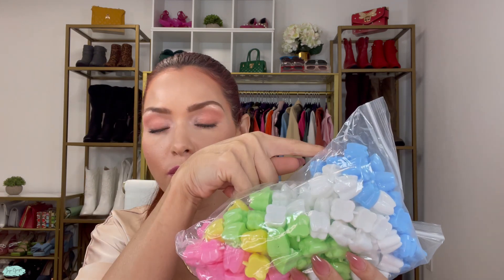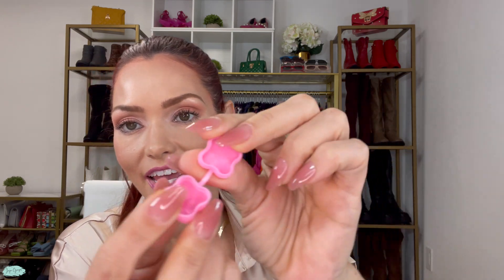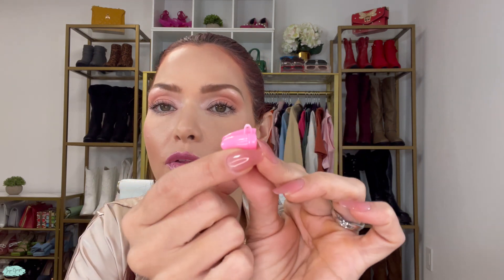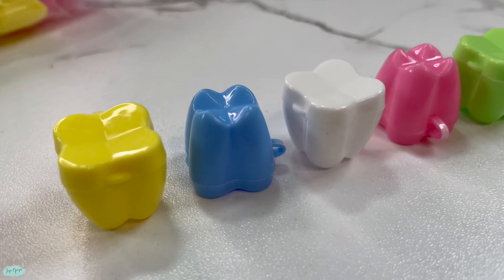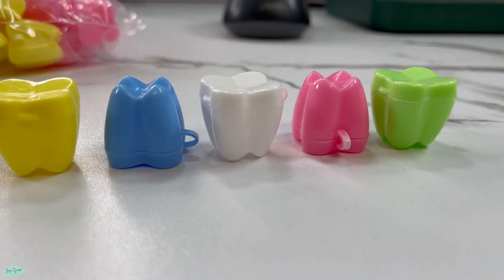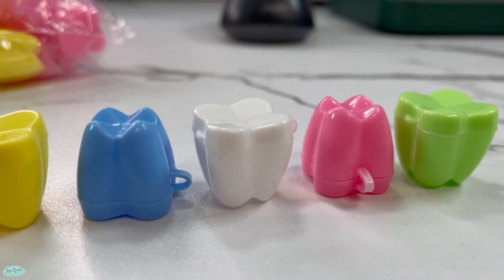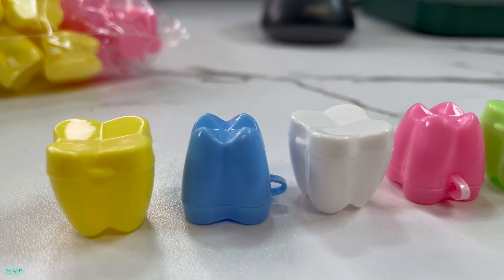Pack of 200 of teeth keepers review